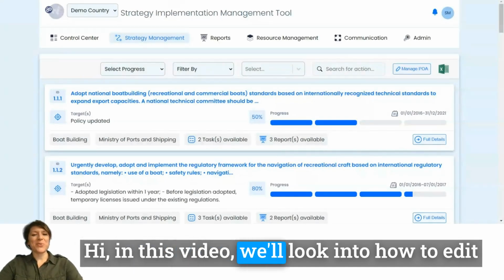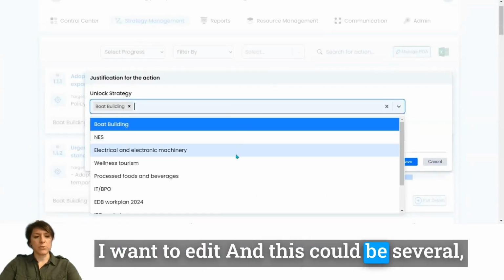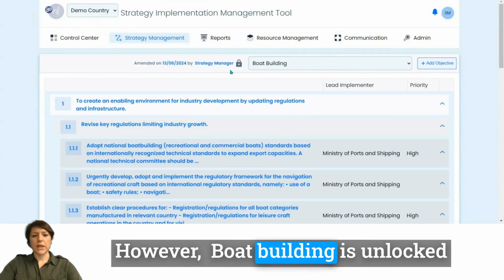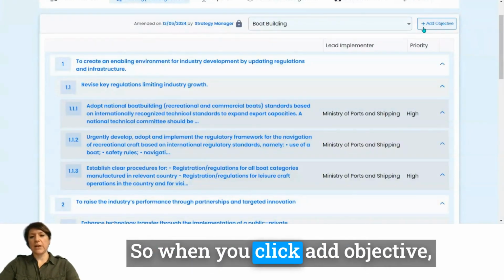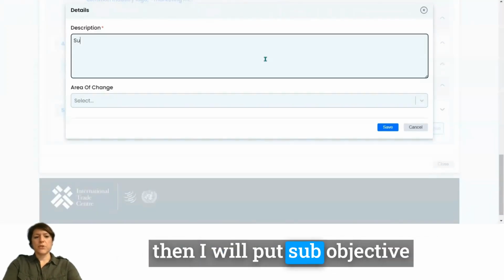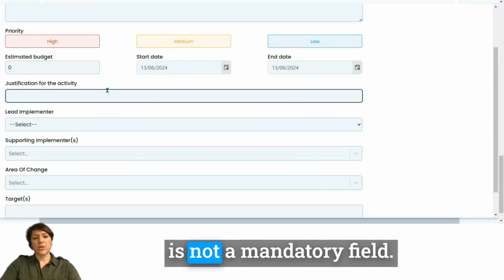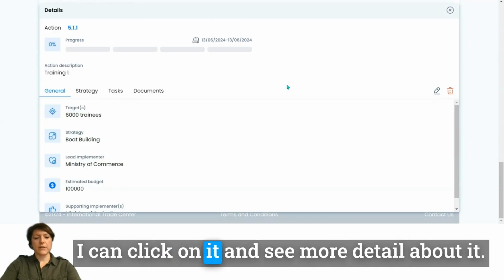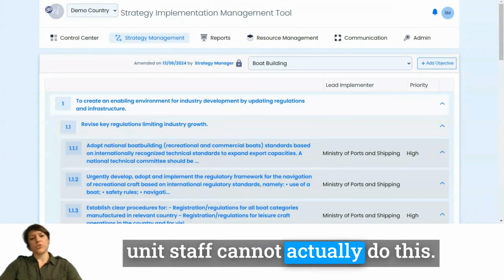How to edit the Plan of Action (PoA), once locked?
This explainer video helps you to finalize the setup of your initiative. In particular it will look into how to edit the Plan of Action (POA) after it has been approved and locked in the system.